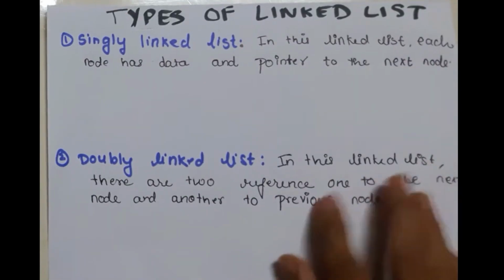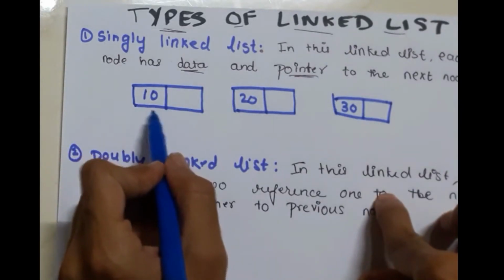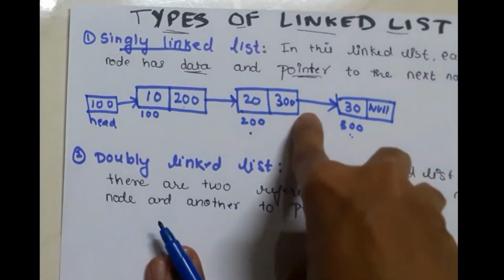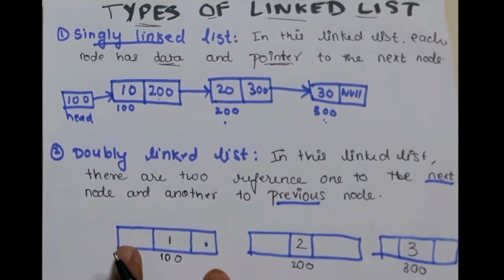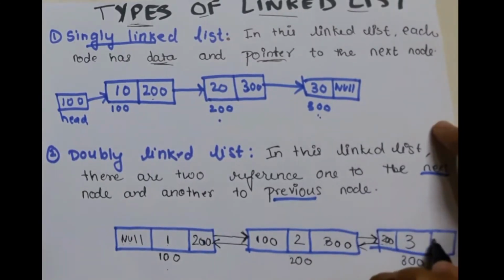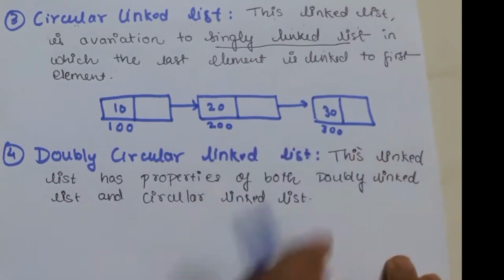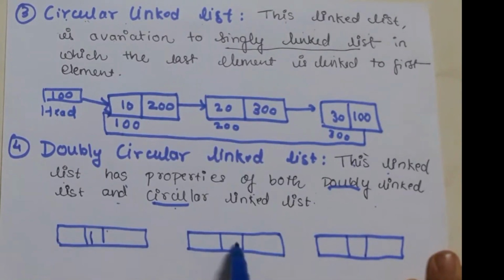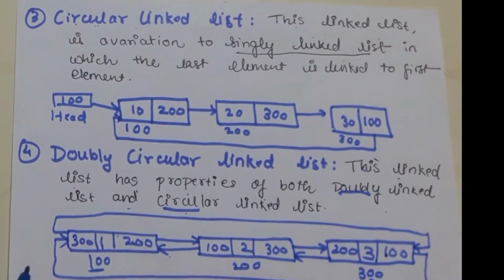Types of linked list